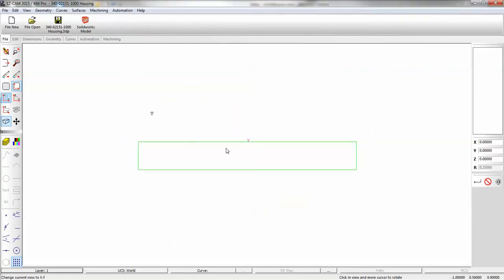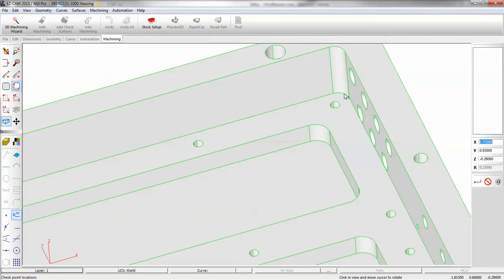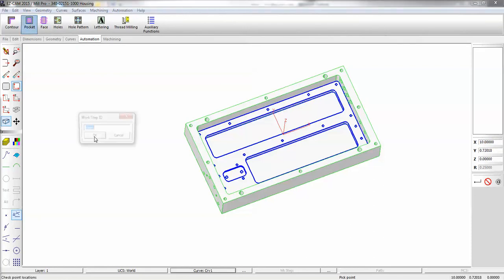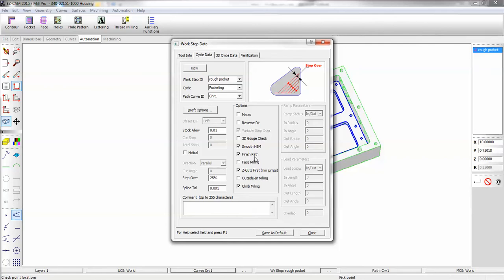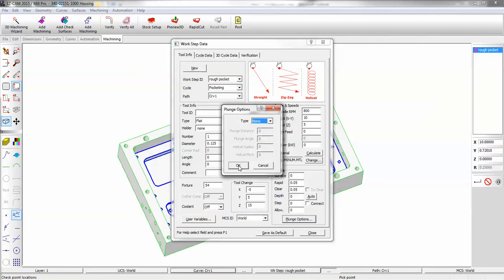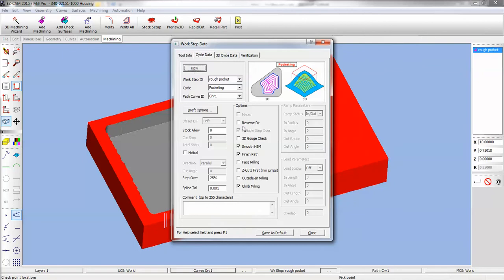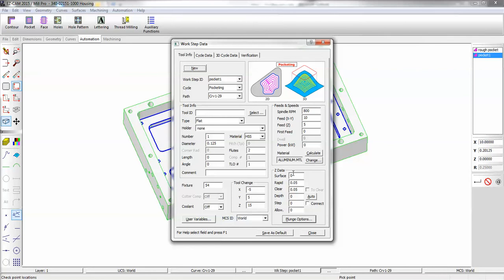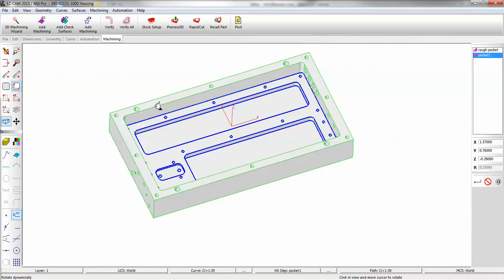Machining 2D pockets off Solid Model